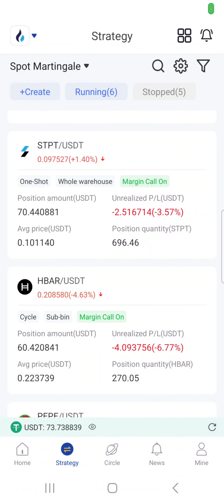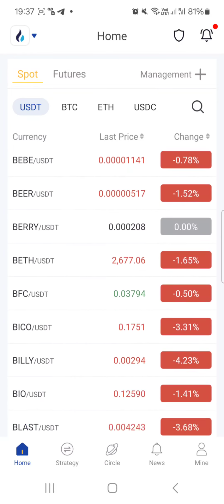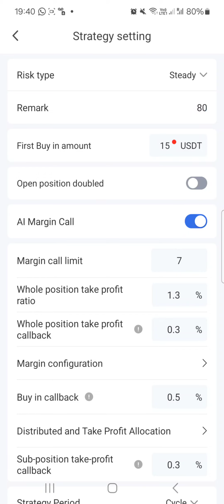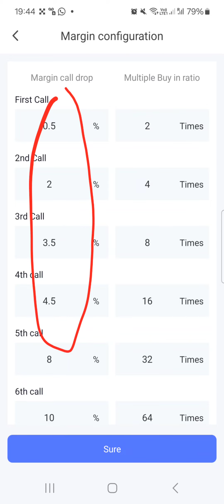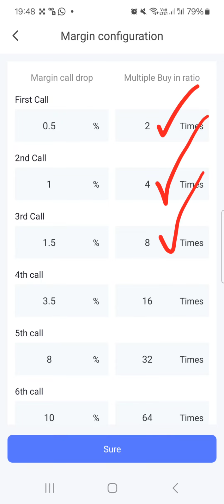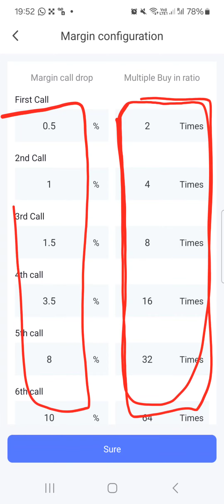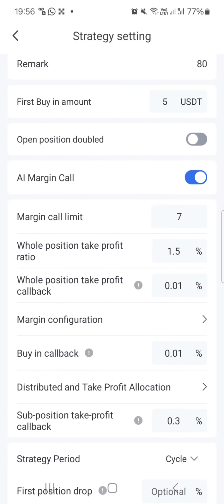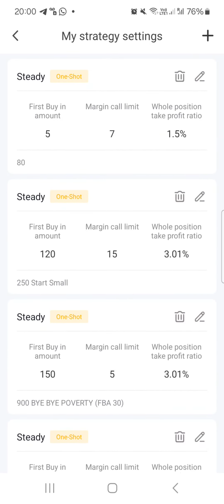How to Set a Strategy for Beginners - 21/02/25